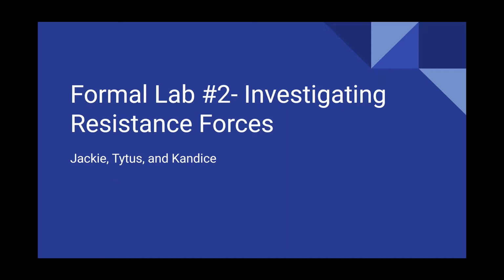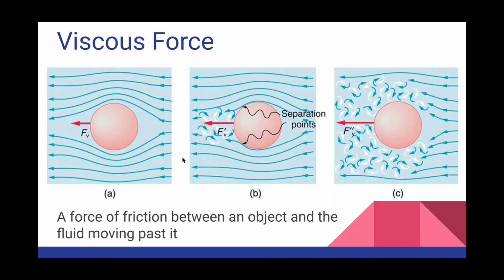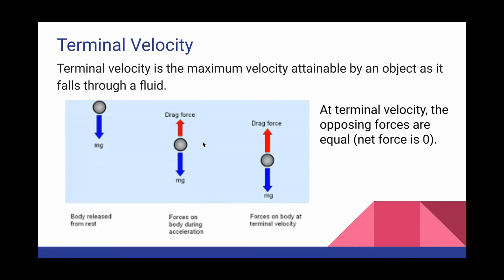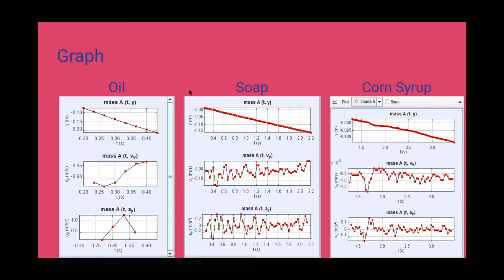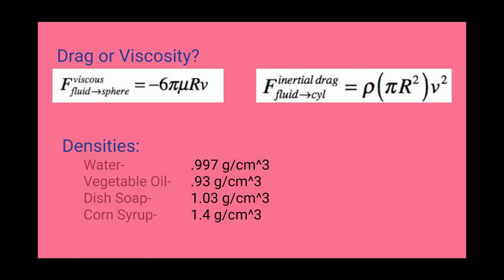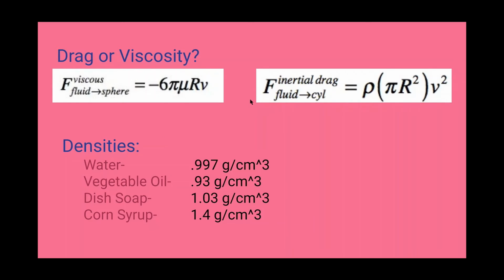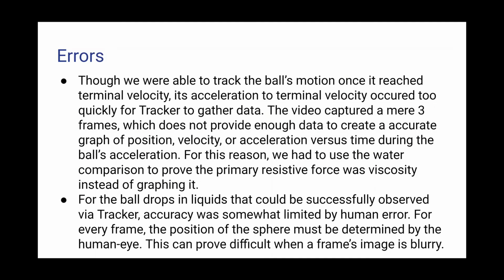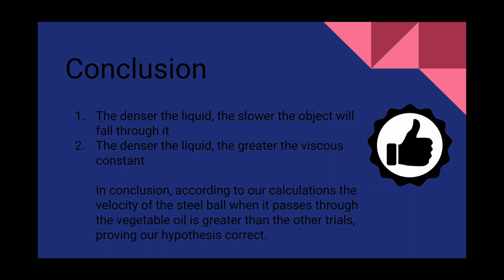LB 273 Lab Report 2